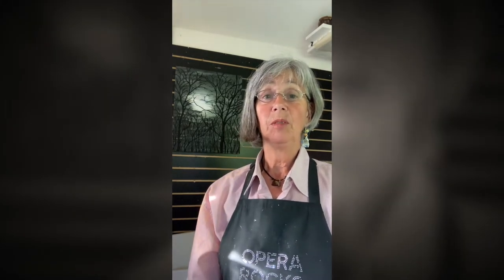Creating a Word Tree with Rosemary Miguez; Unique Personalized Gift of Art Tutorial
Trees are special in many ways, and a perfect and meaningful gift for a loved one is a personalized Word Tree. Follow along step by step with Rosemary Miguez to create a one of a kind piece of art. Using recycled books, create your own Word Tree with these simple instructions.

See the many forests Rosemary has painted for you using sand and gesso, at studio #8 on the WAVE Interlake Artists’ Studio Tour.